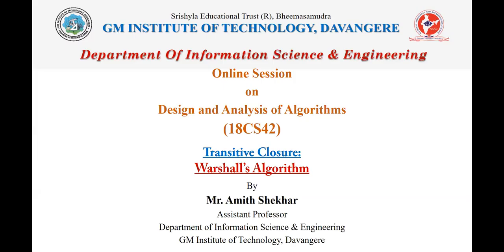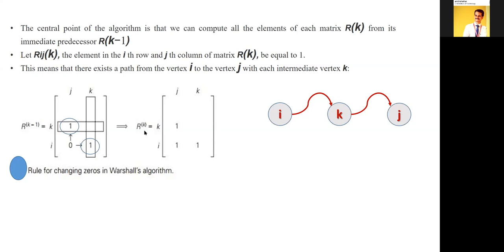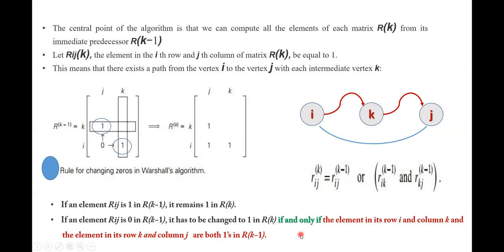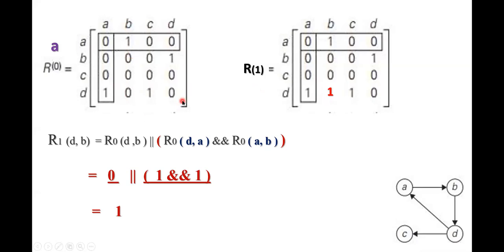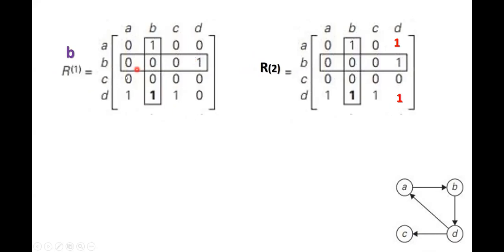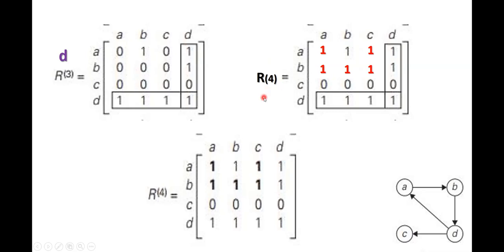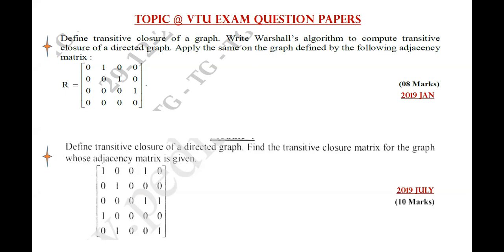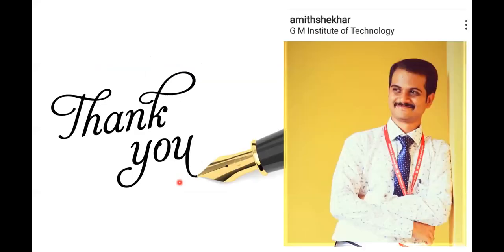warshall's algorithm to find transitive closure.